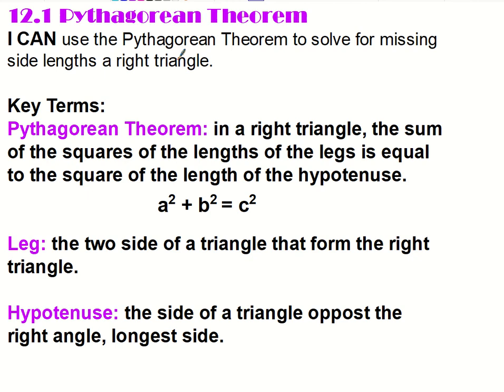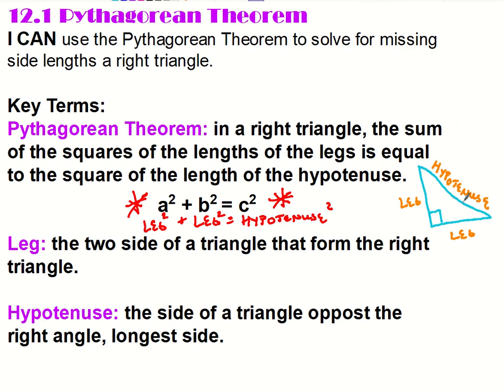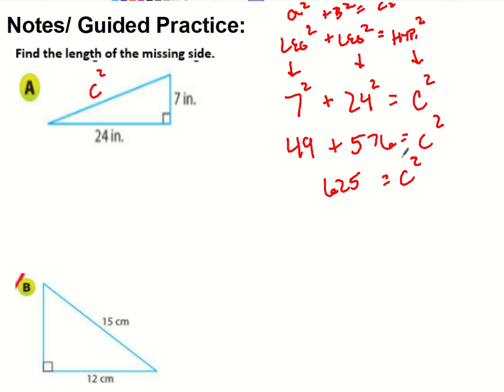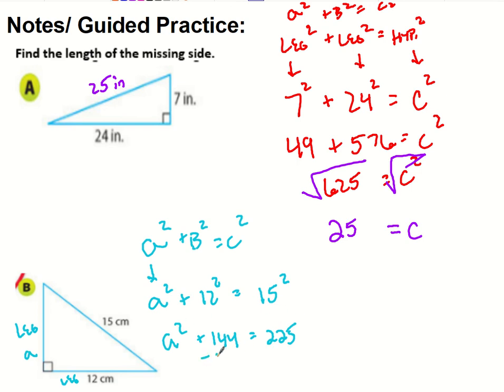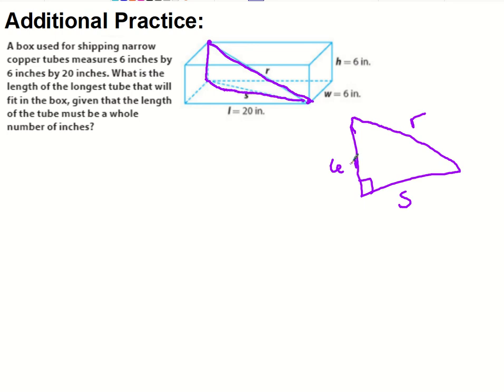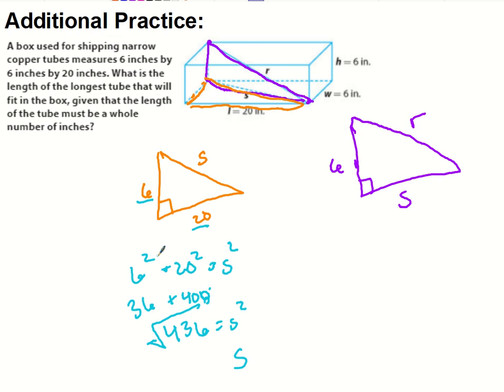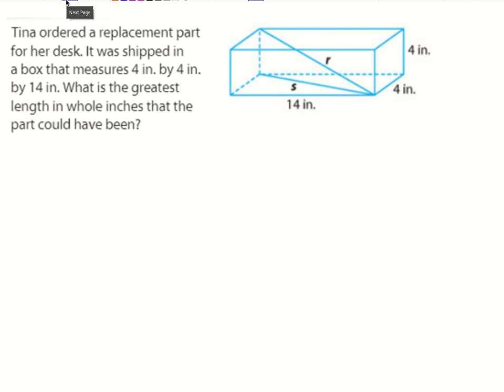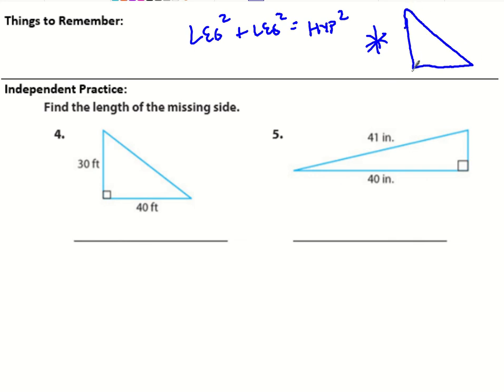12.1 The Pythagorean Theorem